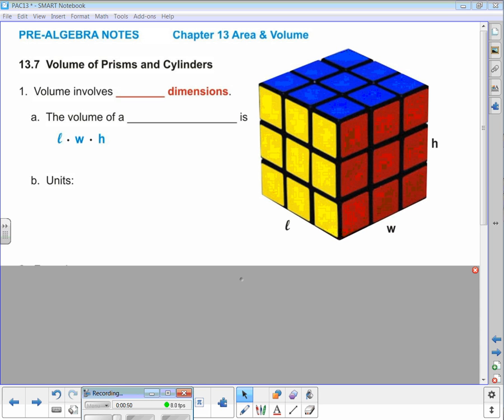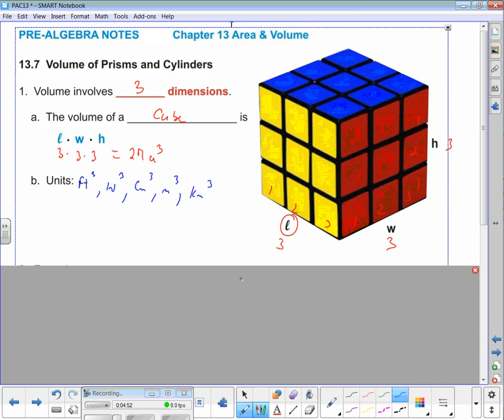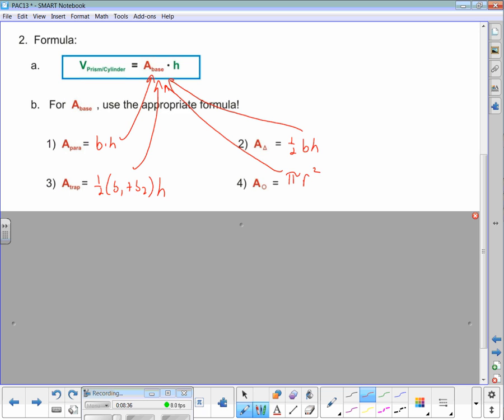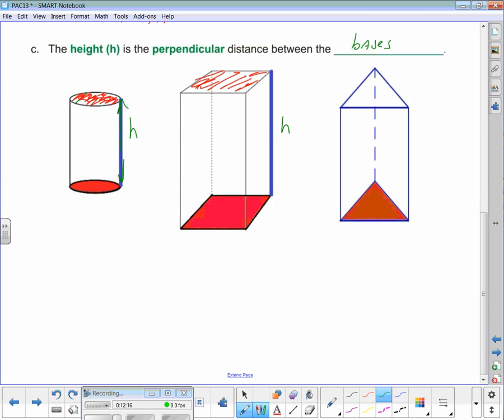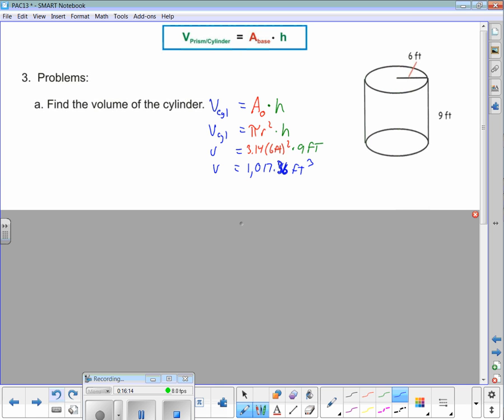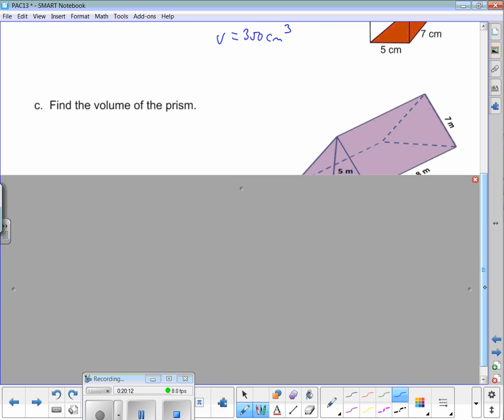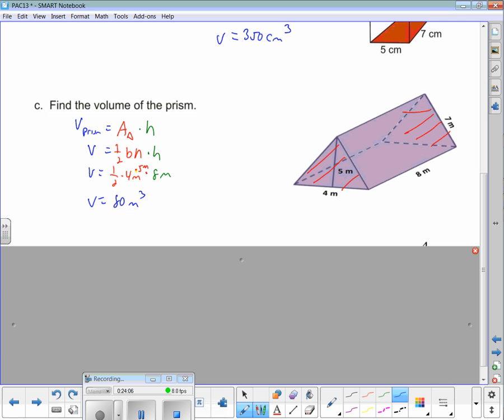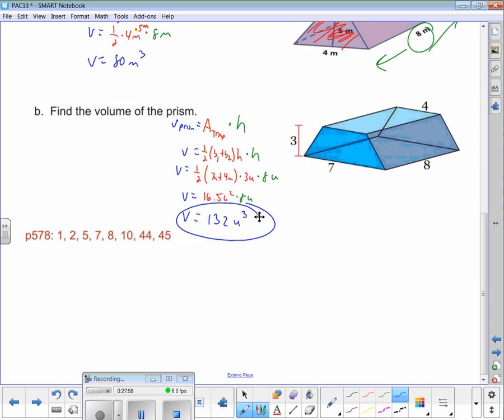Pre-Algebra Lesson 13.7 Volume of Prisms & Cylinders